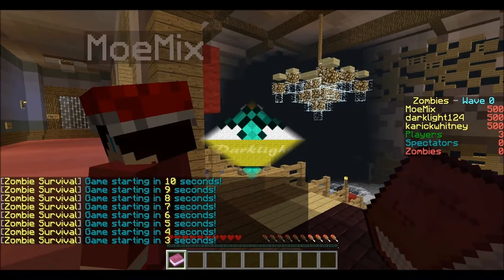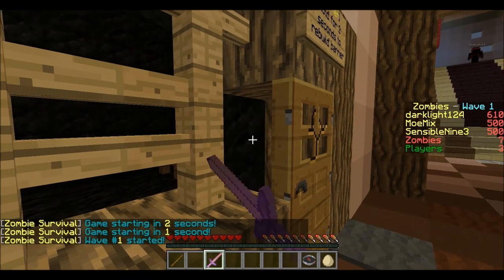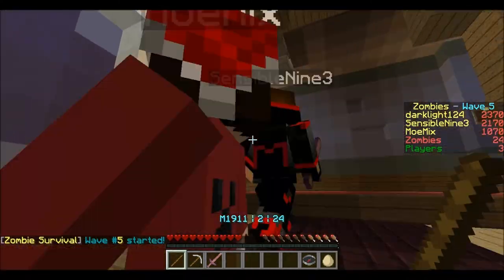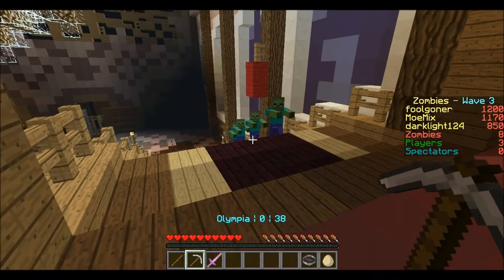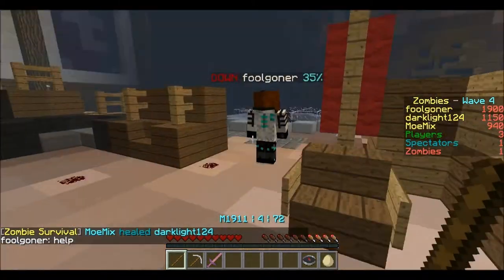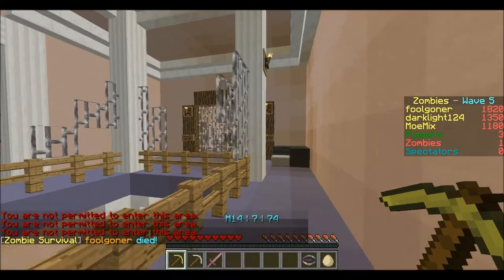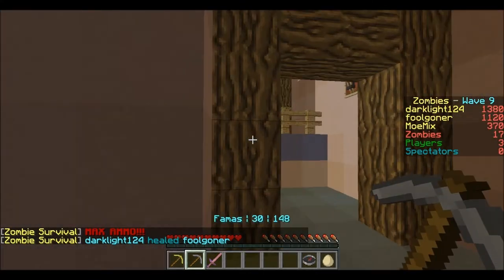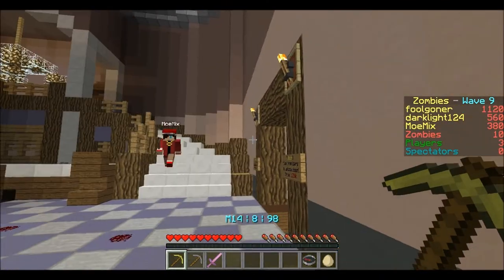Minecraft zombies w MOEMIX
Check out me playing Zombies on Minecraft
this is basically COD zombies but on minecraft
Welcome To The DarkSide, here on my channel i post:
-MC (Minecraft)
and more
If you want to play on my server, the ip is s43.hosthorde.com:25580